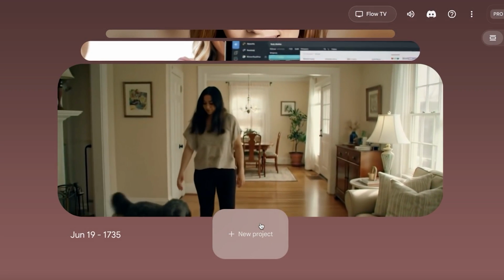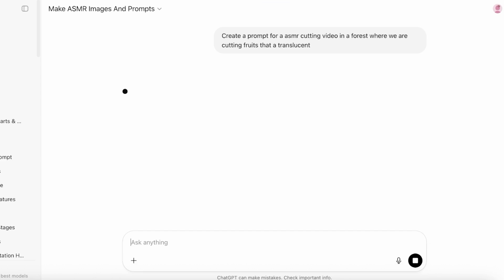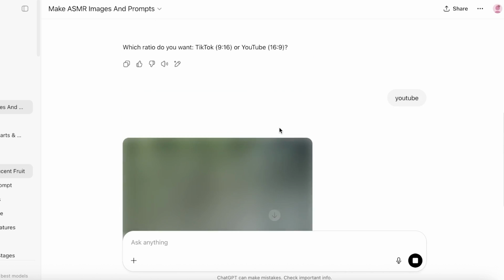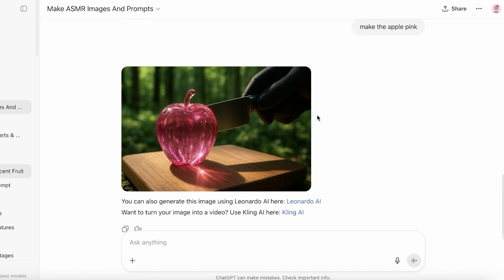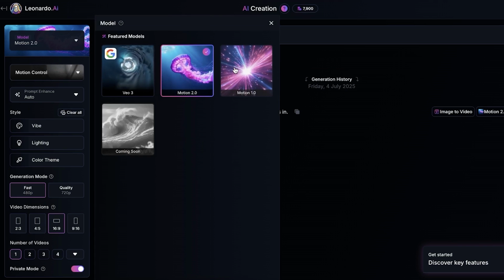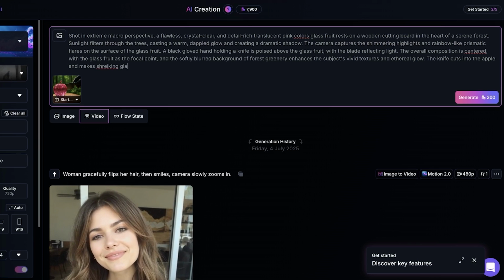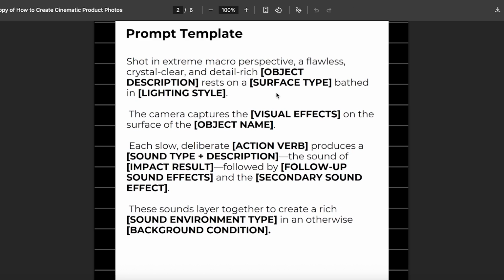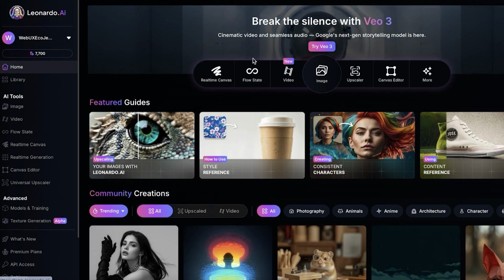How To Make ASMR AI Videos For FREE (Step By Step Tutorial)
Learn how to make relaxing and engaging ASMR AI videos for FREE with this step-by-step tutorial! Discover the best free tools to generate calming visuals and soothing audio, perfect for YouTube, TikTok, and other platforms. We’ll show you how to use AI to automate content creation and turn ASMR videos into a passive income stream. Perfect for beginners, content creators, and anyone looking to grow with AI-generated relaxation content in 2025!